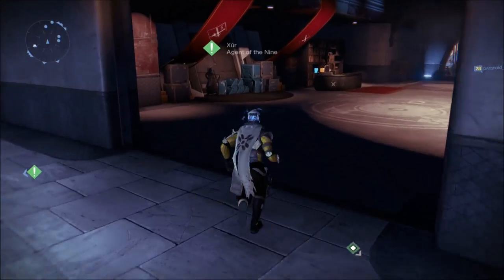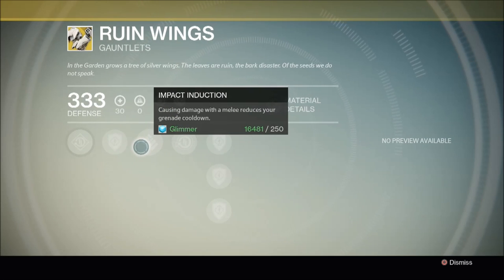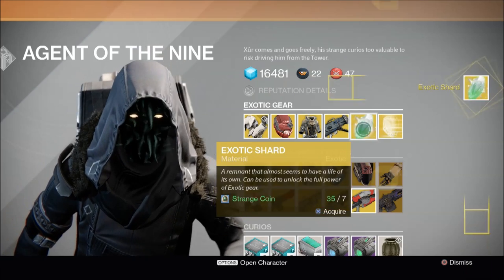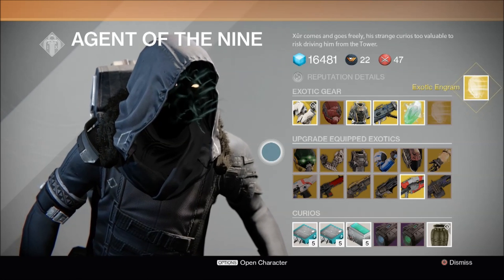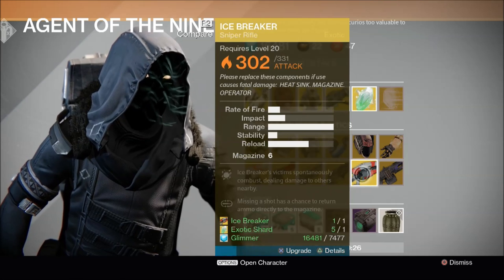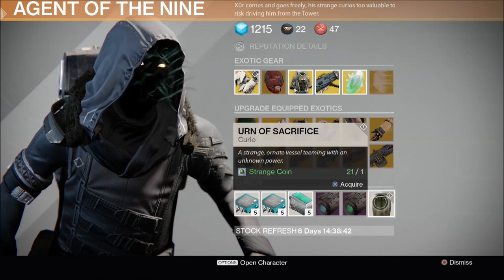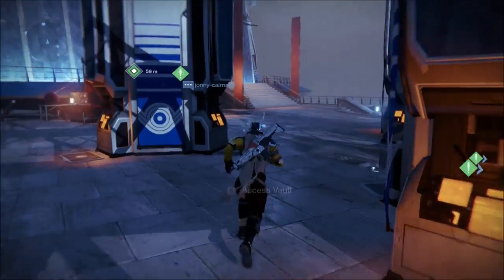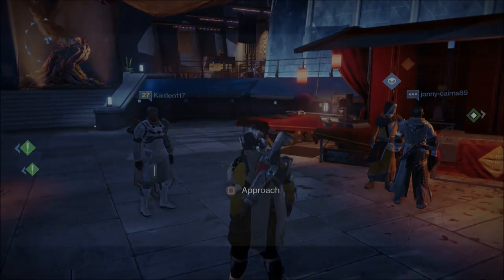Destiny - How To Upgrade Exotic Gear!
Xur is back in the tower! And now he's allowing you to upgrade your Exotic gear! Find out how in this video!